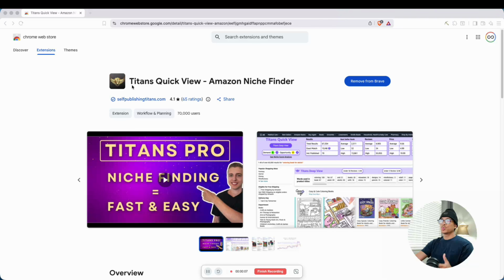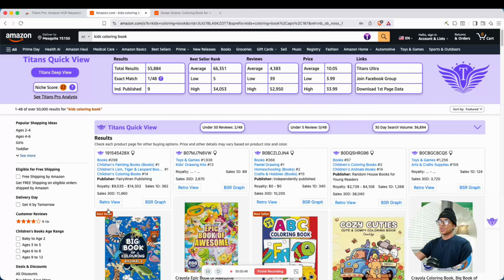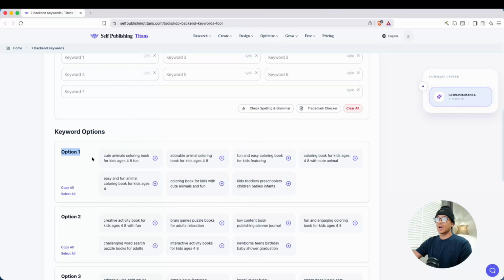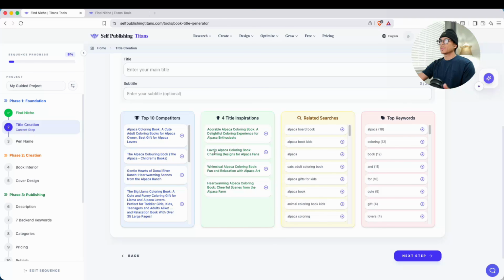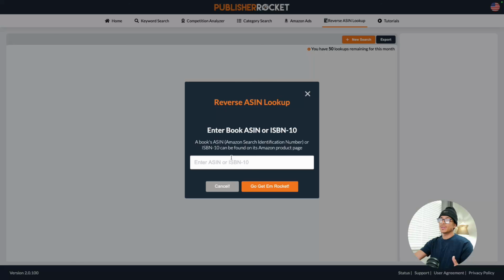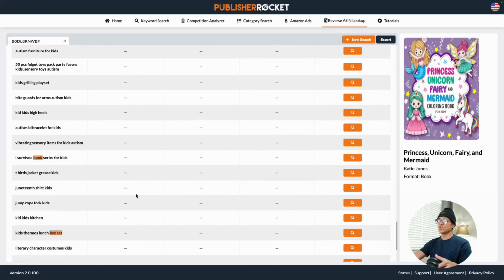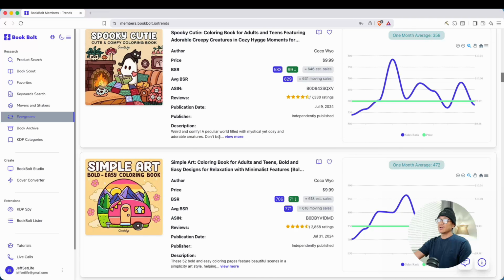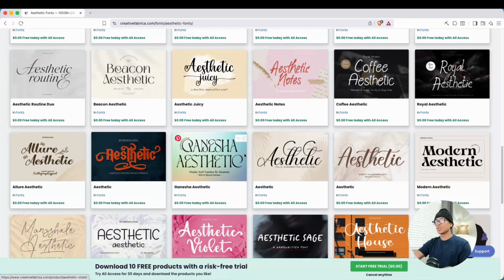Before You Build Another AI Coloring Book… Watch This First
AI can create coloring books faster than ever, but successful Amazon KDP publishing is about far more than generating images with ChatGPT, Gemini, Midjourney, or other AI tools. In this video, I break down the essential KDP tools that help with niche research, keyword optimization, book visibility, Amazon SEO, and getting your books discovered by real customers. You’ll learn why publishing a great book is only part of the process and how strategy, metadata, keyword research, and marketplace positioning play a major role in generating consistent sales.

TIME STAMPS ///
00:00 Intro
02:11 Tool 1
03:17 Tool 2
05:24 Tool 3
06:41 Tool 4
08:47 Tool 5
12:17 Tool 6
14:14 Tool 7
15:58 Free Guide Download